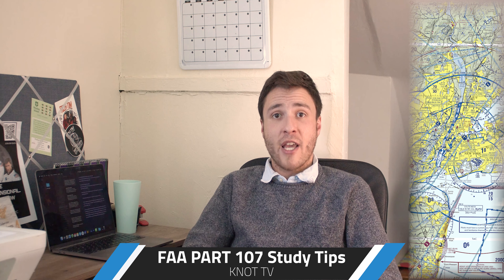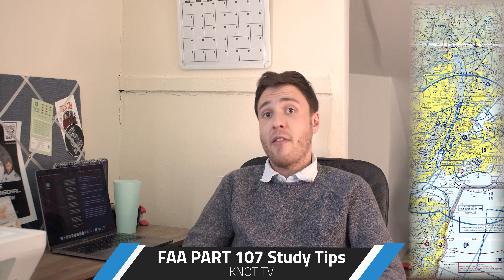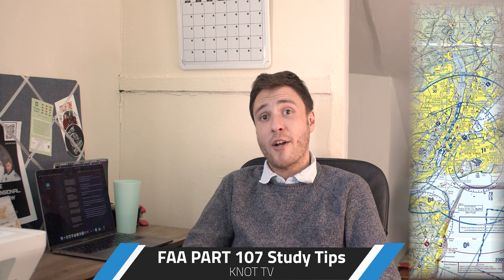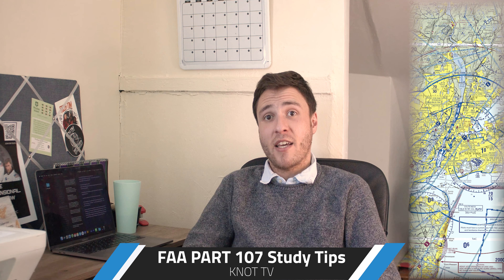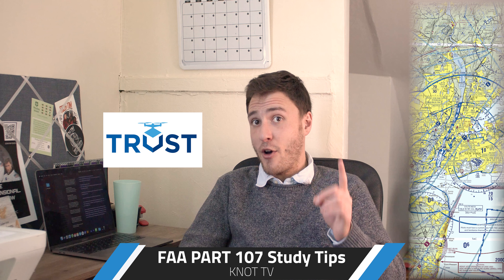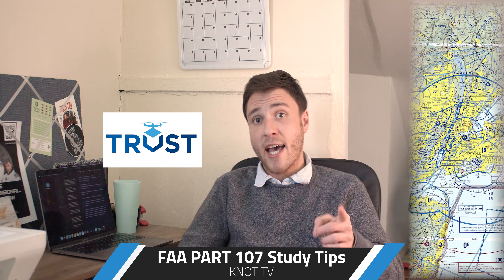How we passed the FAA Part 107 on the FIRST TRY *2022 Update* KNOT TV Study Tips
KNOT TV shares our study plan that helped us pass the FAA Part 107 Remote Pilot (Drone) certification exam after the 2021 updates.  There are a TON of resources out there, but we narrowed our list to the resources we used to pass. All the below resources are free. (see below)

Key video elements

Introduction: Start / 00:00
Background: 00:36
Our study plan: 01:50
Closing: 03:20

-Tony & Chelsea Northrup  Free FAA Part 107 Study Guide